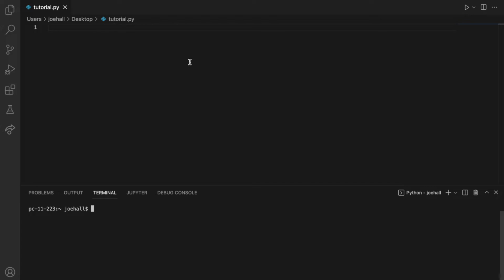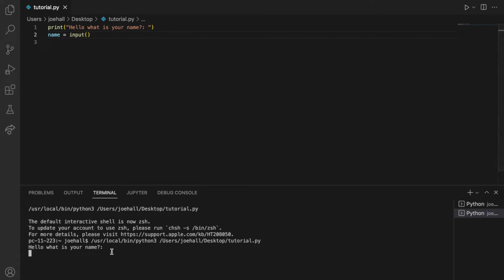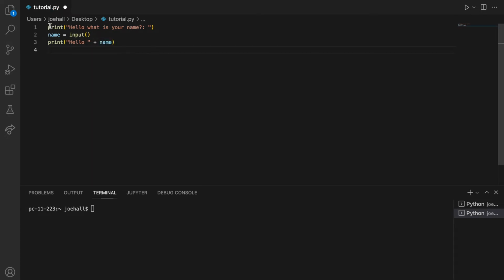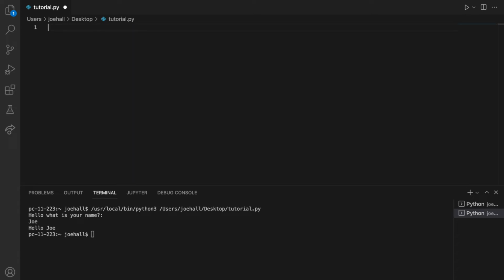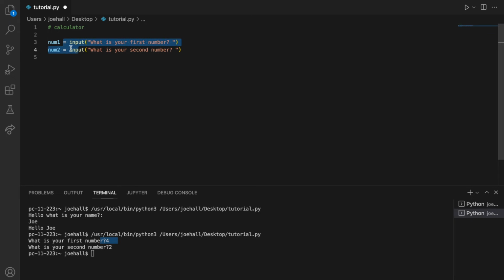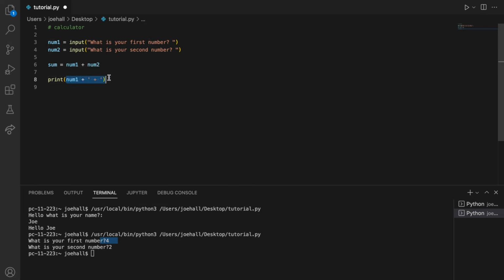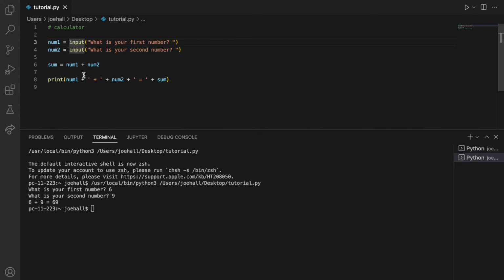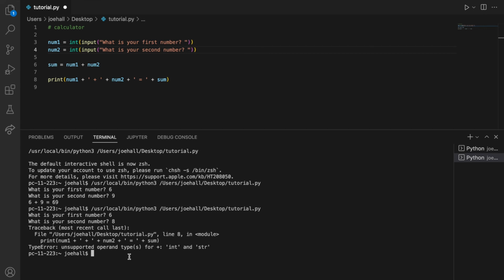Beginners Guide to Python #3 - Input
In this video I go over how we can use the input function in python.